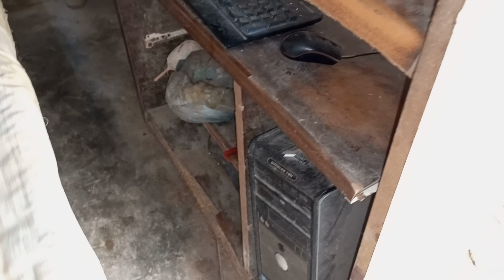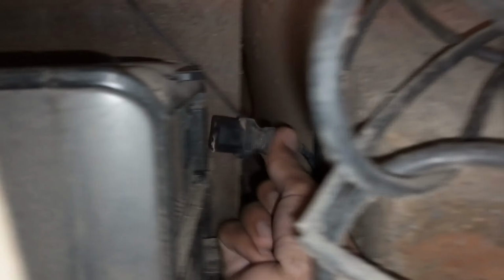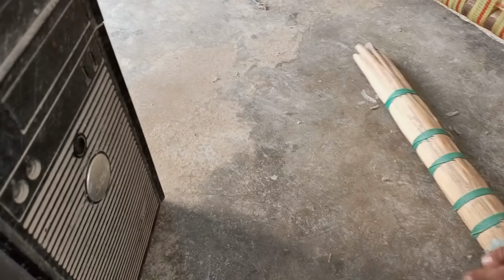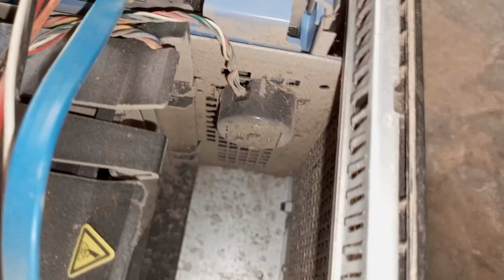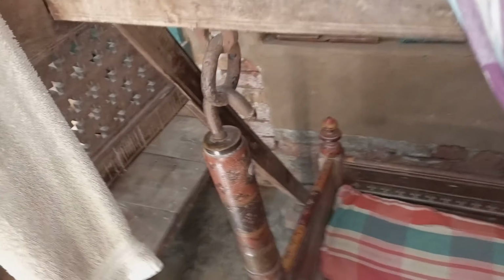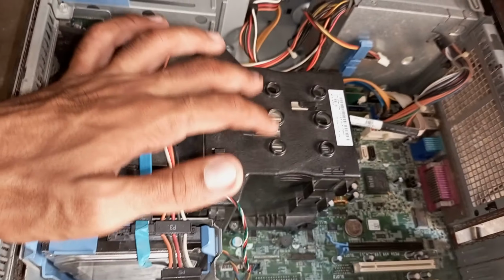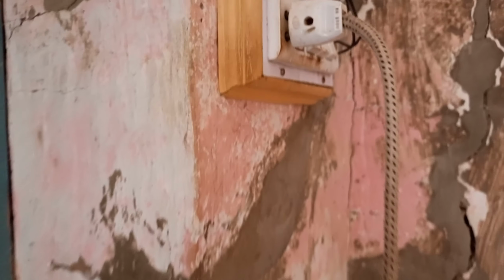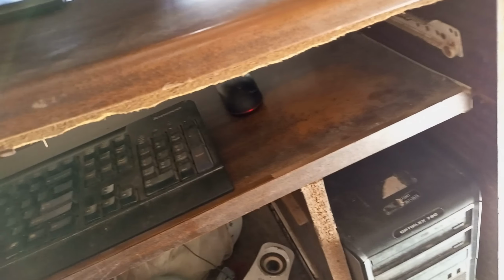Cleaning The Dirtiest Computer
Many people asked me on my previous video to show the inside of CPU and to clean it thoroughly. So finally the perfect day arrived and i mustered enough courage to do it and got a flue afterwards.

I recorded this video on 29 October 2023 and i asked my brother for some help, but he gave me a no, so i had to record it by myself. Hold my phone with one hand and do the cleaning.
anyway, I started the recording at 10AM and ended it at 12 give or take a little. It took me over two hours to clean the cpu, monitor etc and in the process i got my clothes dirty and a great deal of dust just went into my lungs. I went outside many times to grab some fresh air as i was having difficulty breathing. I didn't even have a mask with me, but I had to clean the PC because i haven't cleaned it in like 3,4 years so i just thought it'd be fun to clean it and record a video.

I had some difficulty speaking English, because I'm not an anglophone and you may find some mistakes in my English here and there, but you just  have to ignore them because as i said it isn't my native language. I write great eng because I've have more time to think but when it comes to speaking j have some difficulty because i just can't find the mote juste.

Anyway, i hope you found this video entertaining and forgive me for making this video long. I don't like long videos either, i don't know how i ended up making one.